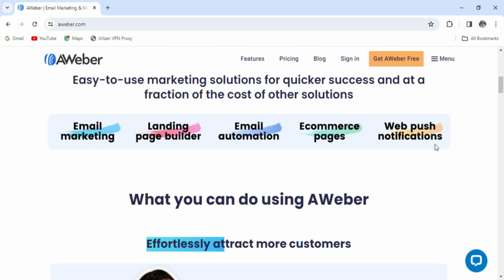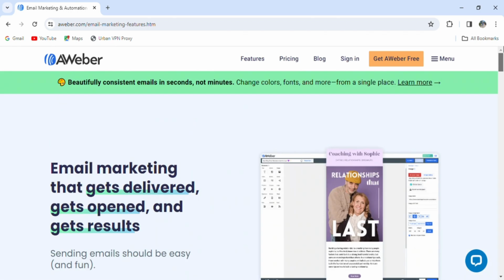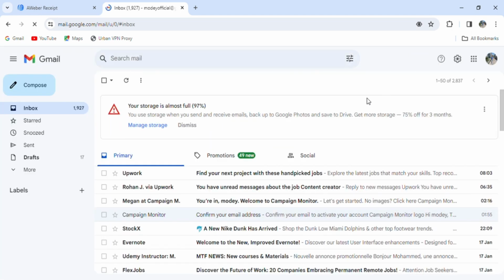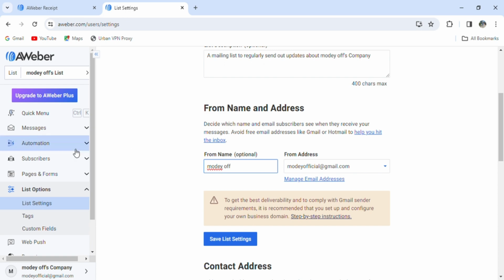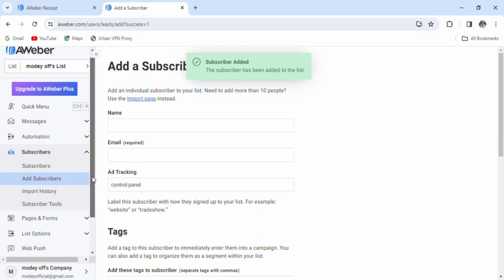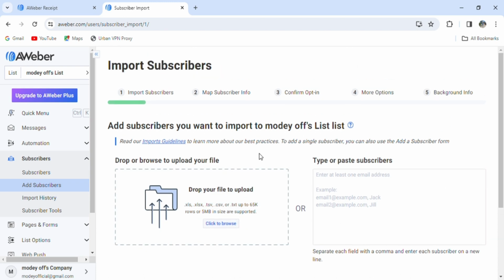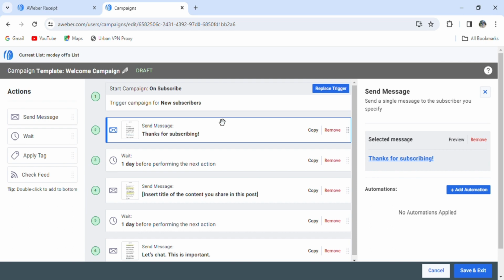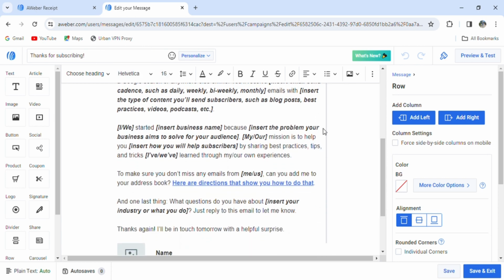AWeber Tutorial For Beginners - Email Marketing For Small Businesses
This video will show you how to use AWeber email marketing software to grow your small business, even if you are a beginner to this tool.